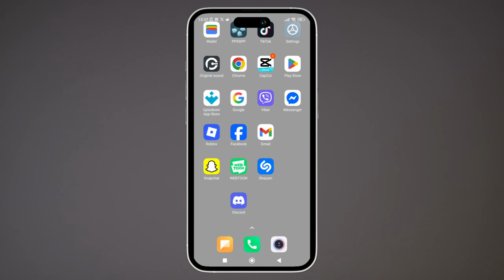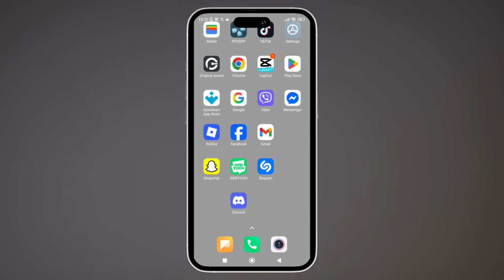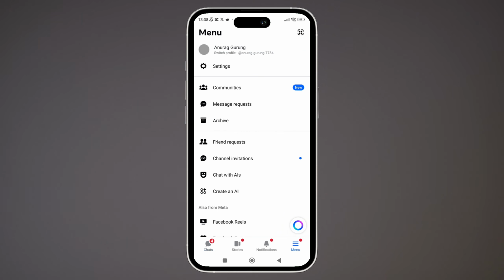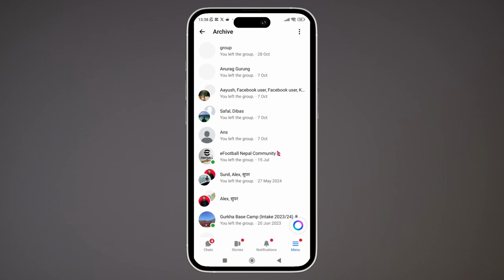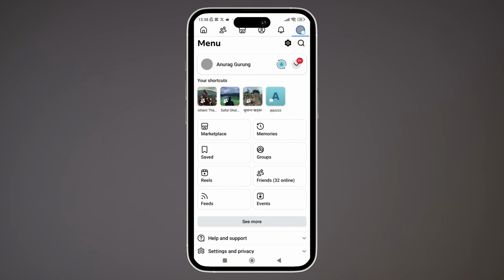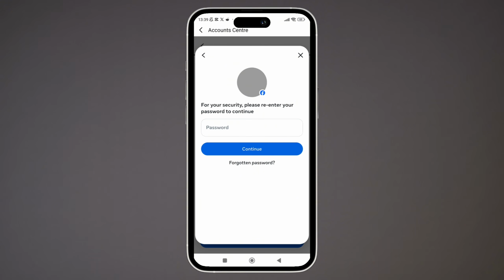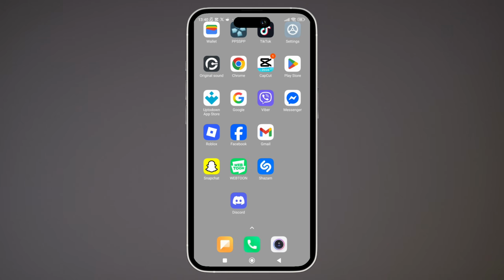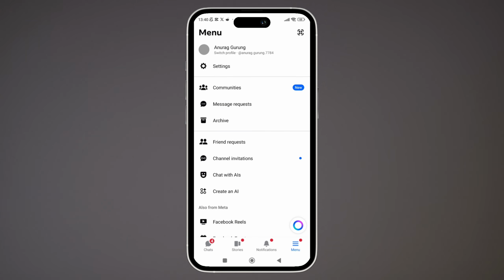How To Recover Deleted Messages On Messenger 2026 - Full Guide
Accidentally deleted important messages on Facebook Messenger? 😱💬 Don’t worry! This full 2026 step-by-step guide will show you how to recover deleted messages on Messenger using all the latest methods available.

What You’ll Learn in This Video:
✅ Can deleted Messenger messages really be recovered?
✅ How to download your Facebook data to retrieve messages
✅ Recover Messenger chats from archived conversations
✅ Tips to prevent message loss in the future
✅ What to do if recovery doesn’t work

Whether you deleted chats by mistake or want to restore important conversations, this tutorial explains everything clearly and safely—no risky apps required.

📌 Chapters:
⏱ 0:00 - Introduction
⏱ 0:15 - How To Recover Deleted Messages On Messenger 2026 - Full Guide